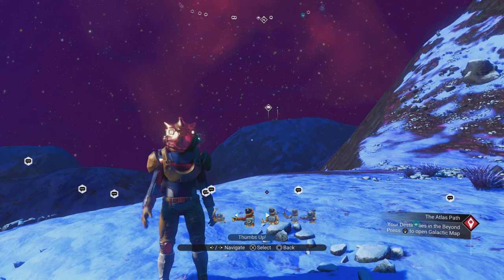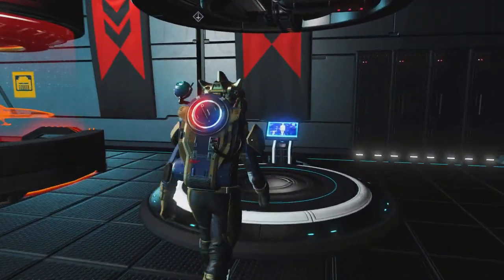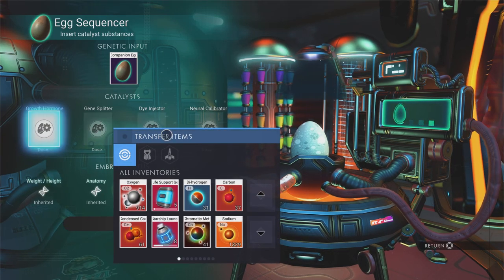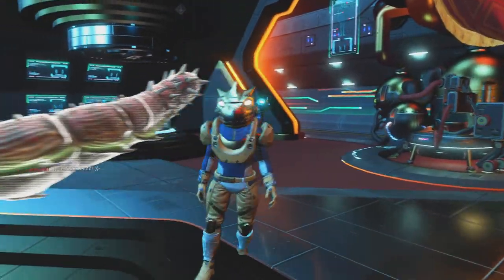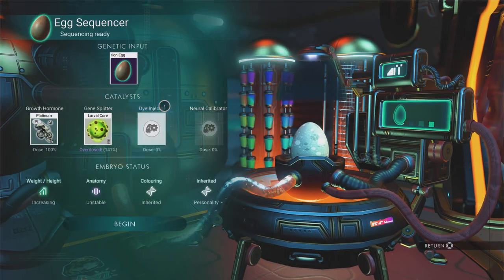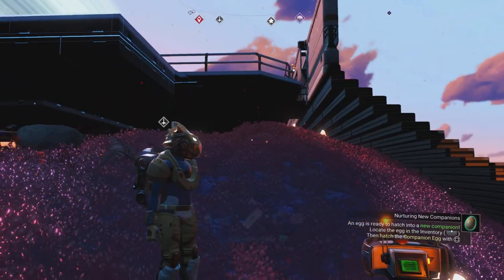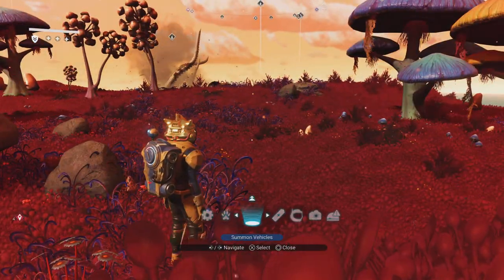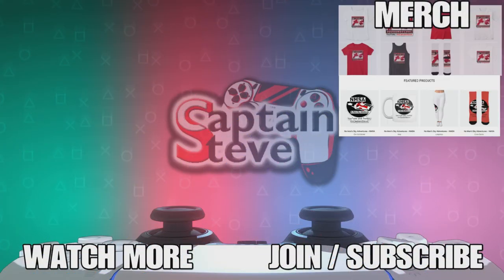No Man's Sky How To Max Stat Your Worm Pet Test Gene Splitting Emergence Items Captain Steve NMS